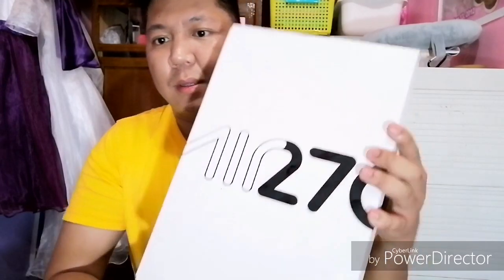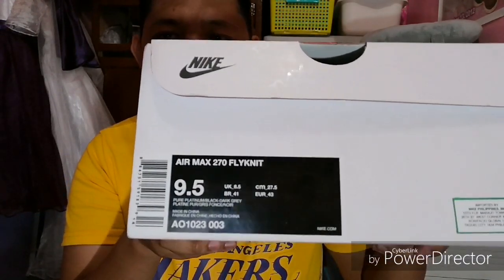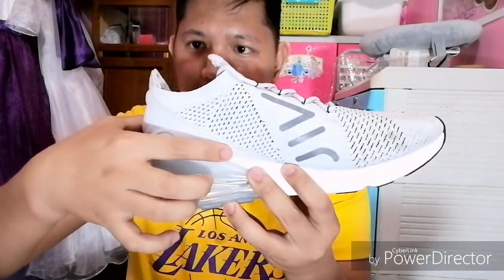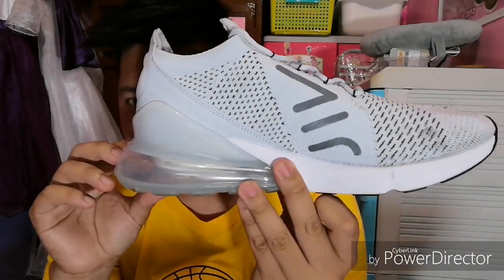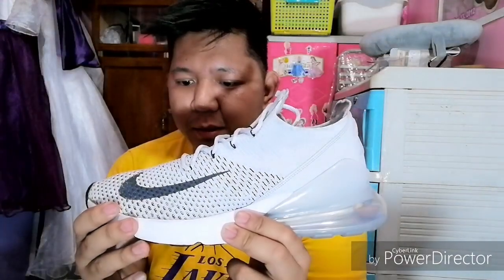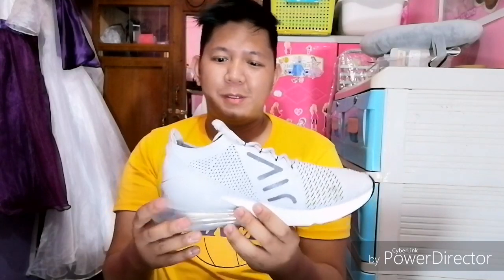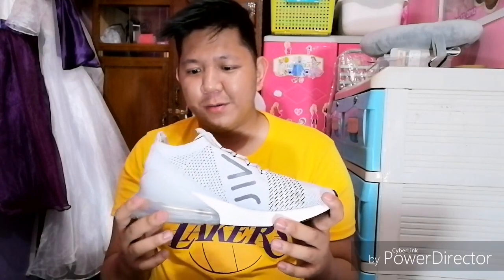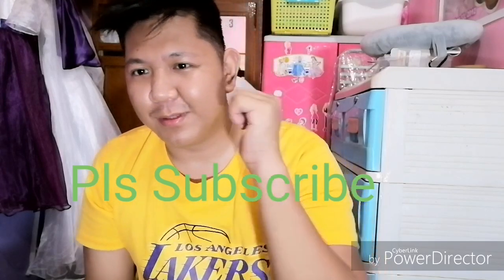Sneaker review NIKE AIR MAX 270 FLYNIT